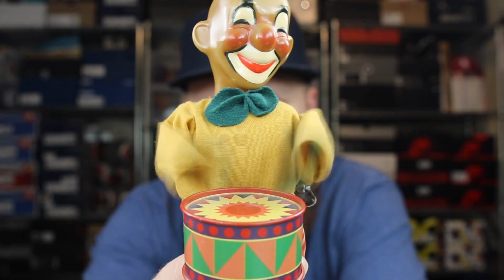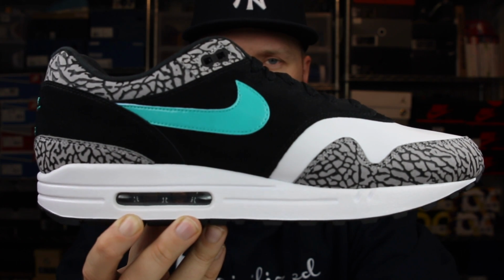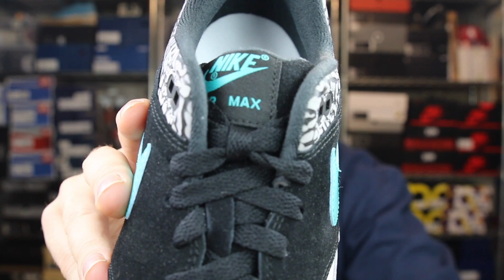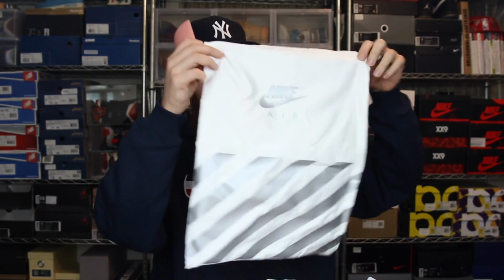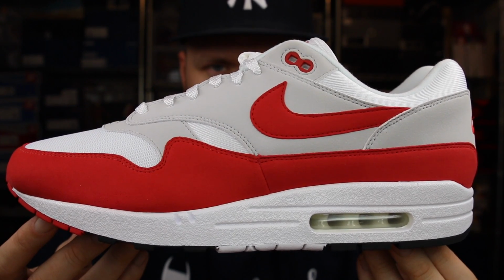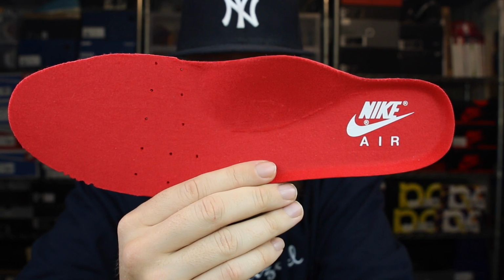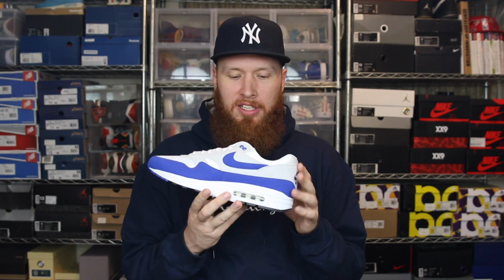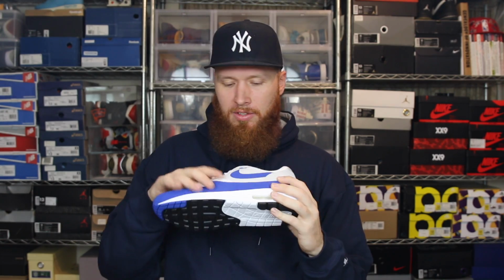AIR MAX DAY 2017 CAME EARLY!!!! THE HYPE IS REAL!!!!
THERE WILL BE A SMALL RESTOCK OF THE NAVY UNCIVILIZED HOODIE THIS FRIDAY, MARCH 10TH AT 12 PM EST FOR $55.

The (almost) Daily Vlog - episode 46. Air Max Day is March 26th, but this year it came early. I got the Atmos Air Max 1 Elephant Print as well as the OG colorways of the Air Max 1. It's a great day and I wanted to share all 3 pairs with you! I think these are some of the dopest sneakers that have released this year! Let me know what you think.